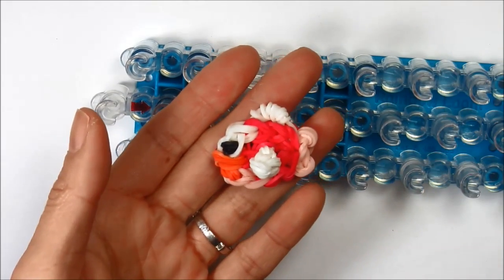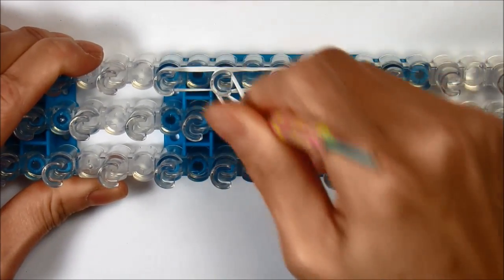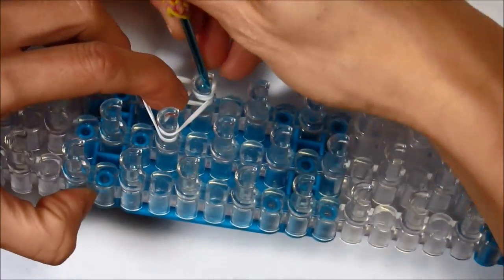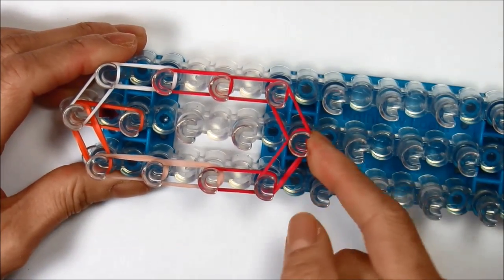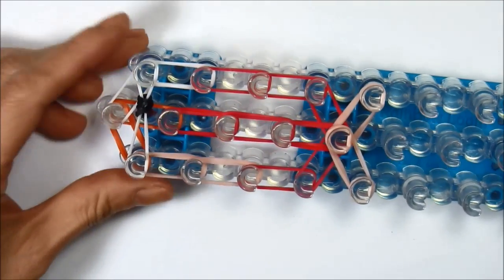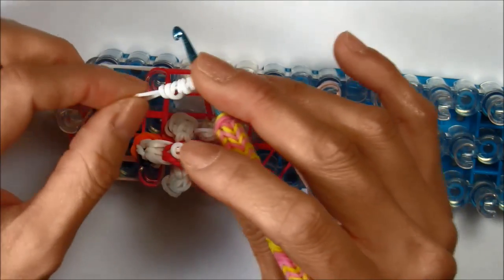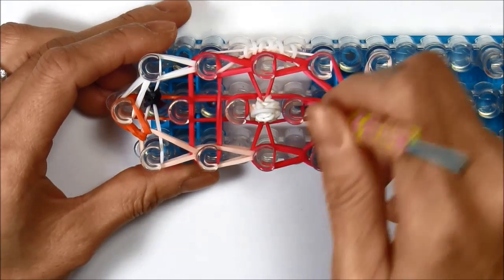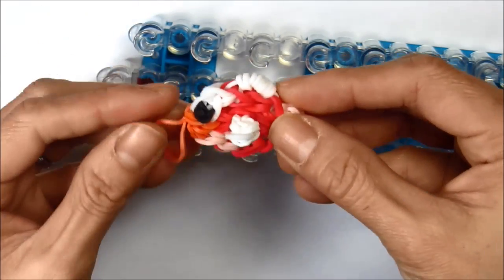Rainbow Loom FISH (Splashy Fish) Charm (Easy, Flappy Bird, Gumičky návod)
I will show you how to make a Rainbow Loom "Splashy Fish" (from the popular iPhone App).  My son's high score is 73 -- what's yours?  I can't even get 5 - LOL!